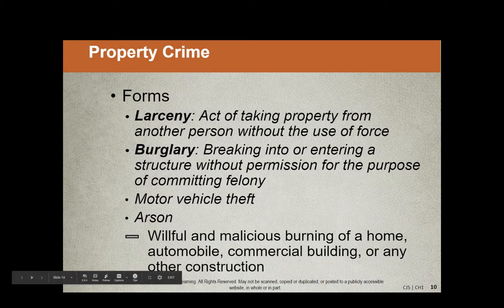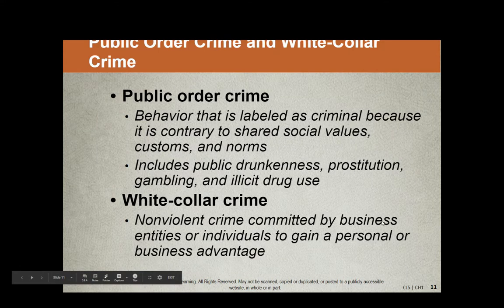CJ 101 Lecture 1.1